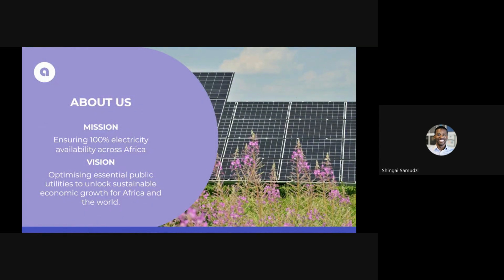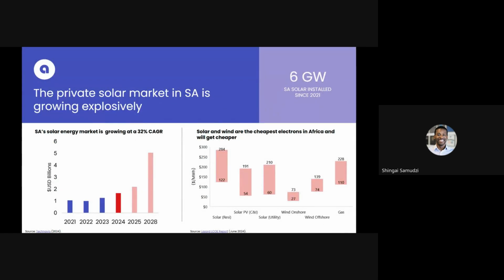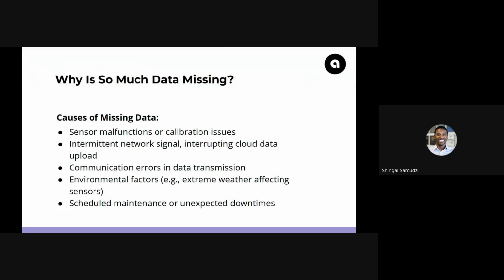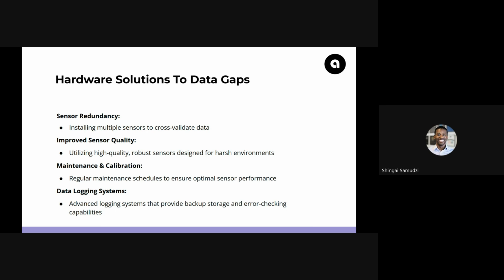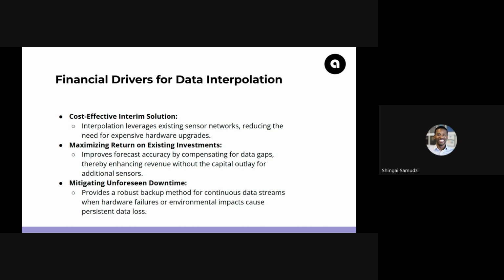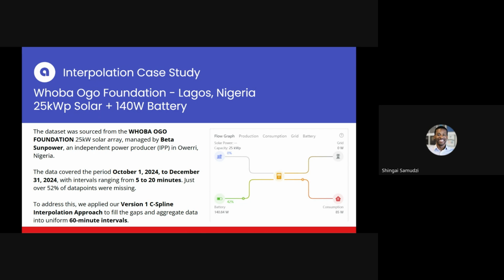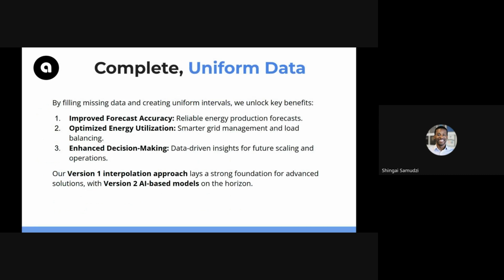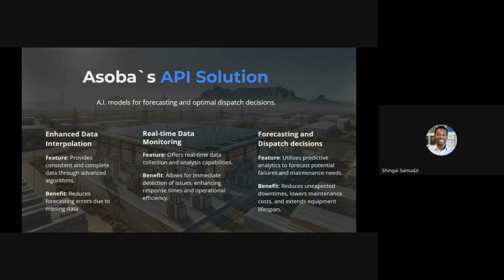Webinar | Monetizing Data: How Businesses Can Leverage Interpolation for Revenue Growth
In the energy sector, data completeness and accuracy are critical for optimizing operations, forecasting demand, and improving asset efficiency. However, missing or incomplete data can lead to inefficiencies, inaccurate forecasts, and lost revenue. Data interpolation is a powerful tool that allows IPPs, Energy Traders, and Smart Metering companies to fill these gaps, enabling better decision-making and unlocking new revenue streams.

This webinar focuses on how energy companies use interpolation to monetize their data, from optimizing grid management to enhancing predictive maintenance.

In this Video:
00:00 - Intro
00:28 - About Asoba
02:19 - What is Data Interpolation?
03:06 - Data Interpolation Techniques
03:43 - Role of Interpolation in DERMS
06:01 - South Africa`s Private Solar Market Overview
07:16 - Financial Impact of Missing Data
10:11 - Why is So Much Data Missing?
14:25 - Hardware Solutions to Data Gaps
16:11 - Limitations of Hardware-Based Solutions
18:42 - Financial Drivers for Data Interpolation
20:34 - Case Study
24:34 - Benefits Of Interpolation
29:35 - Interpolation With AI
32:36 - Asoba`s API Solution
35:19 - Q&A
41:50 - Closing Remarks